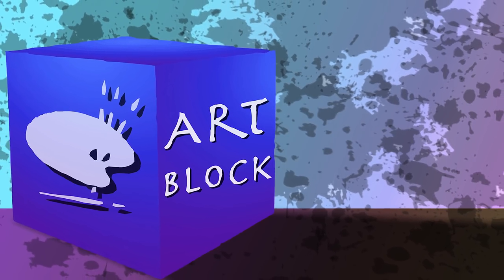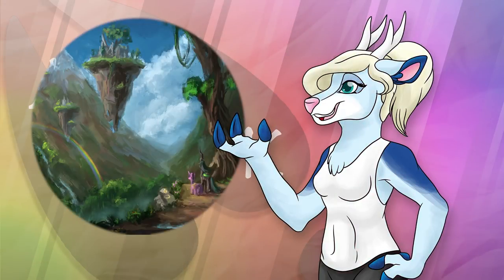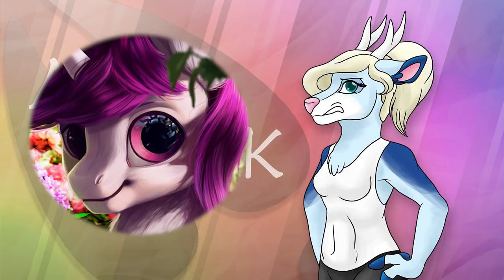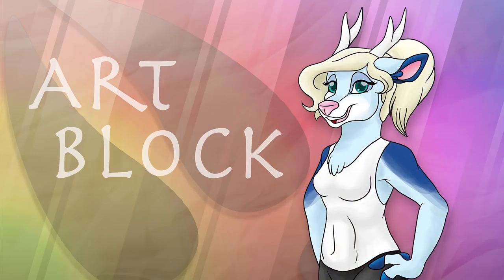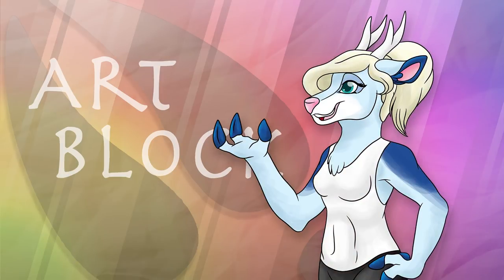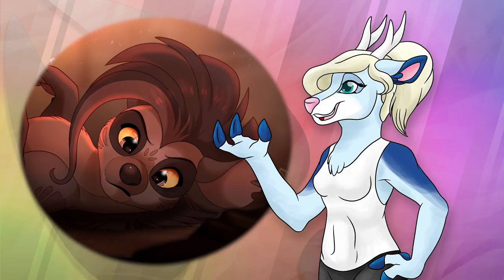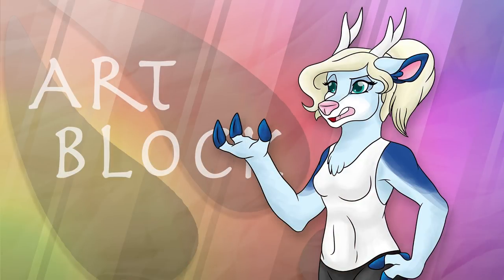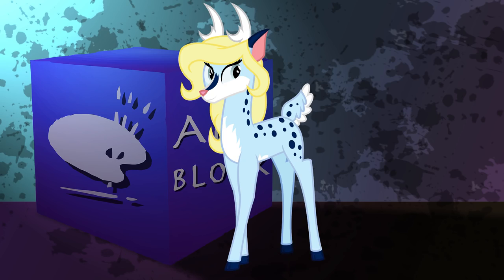10 Art Styles to Aspire To [Art Block #17]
📘 MY BOOK 📘